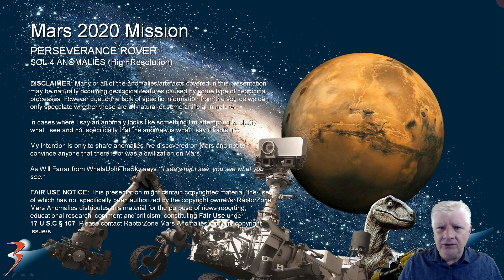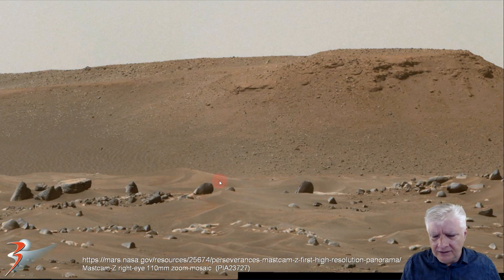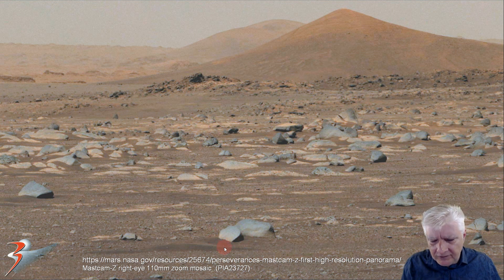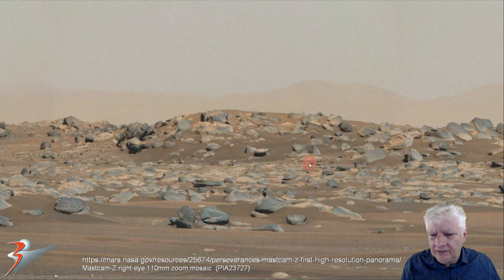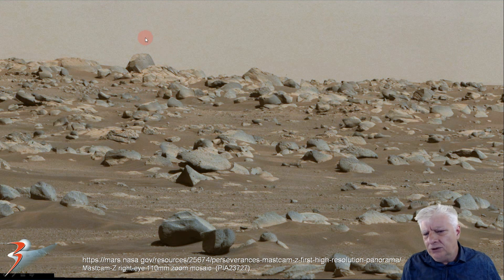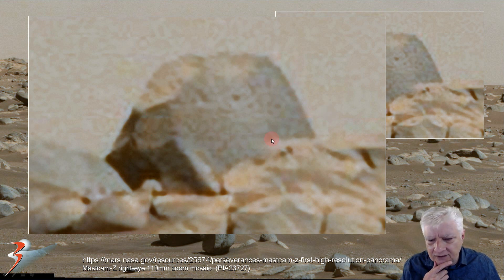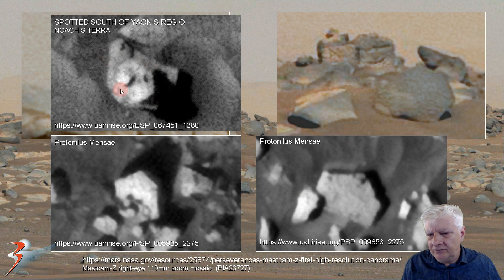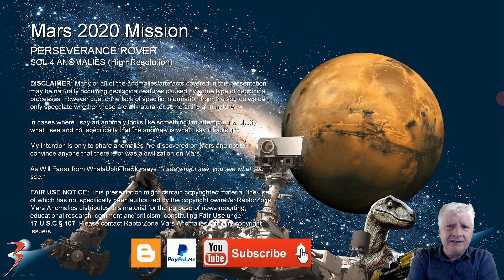Mars 2020 Mission Perseverance Rover: Anomalies Sol 4 (High-Resolution)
Here we look at Mastcam-Z's First Hi-Resolution 360-Degree Panorama of Sol 4 photographs put together by NASA.

The anomalies I discovered in these photographs include many similar disc-shaped objects, pieces that appear sculpted, a tombstone-shaped object (almost sculpted in appearance) sticking out of the surface, objects that look metallic in nature layered one on top of the other like sheets of metal and a huge rectangular object that looks like a megalithic block sticking out the side of a small hill.

My Blog Post featuring: 'Mars 2020 Mission Perseverance Rover: Anomalies Sol 4 (High Resolution):'